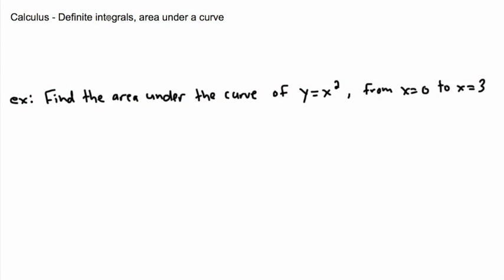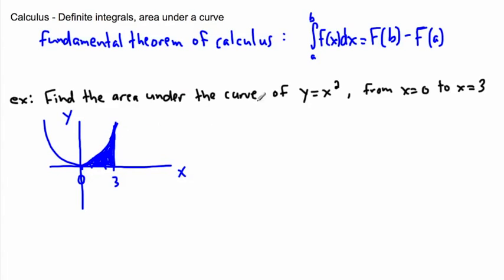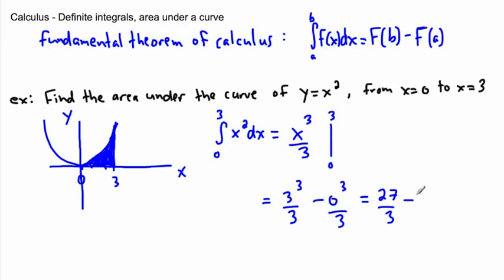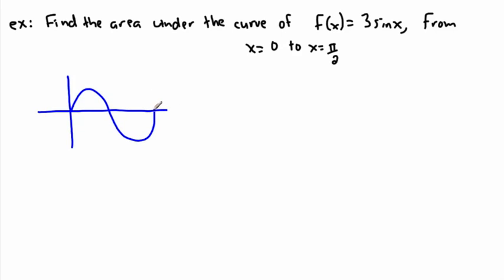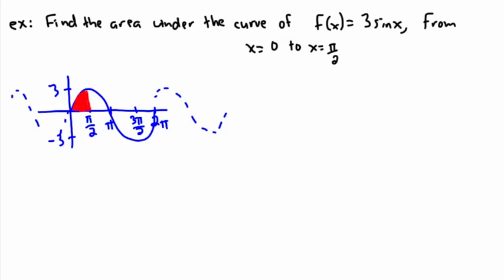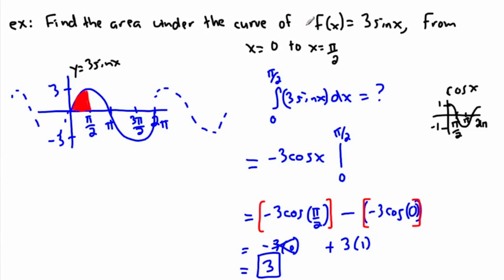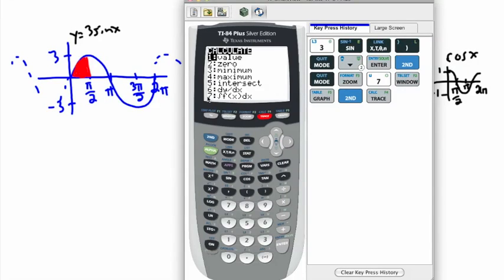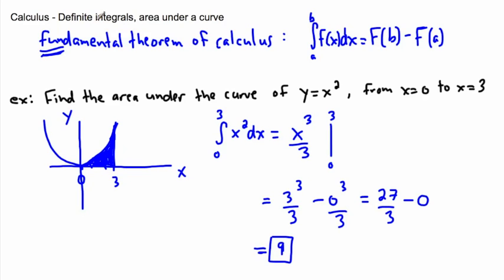Calculus - Integrals - definite integrals - (IB Math, GCSE, A level, AP)